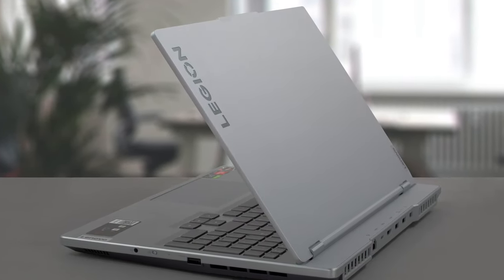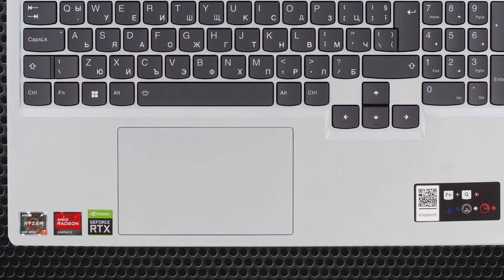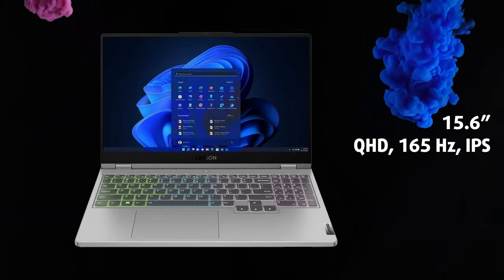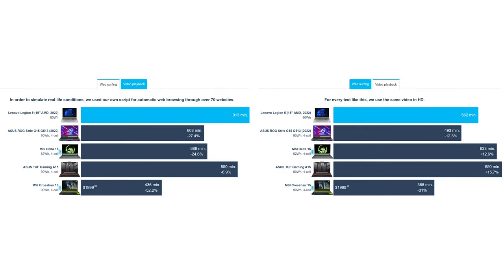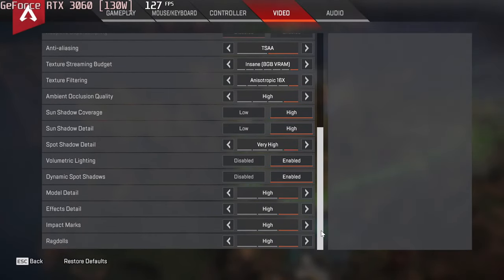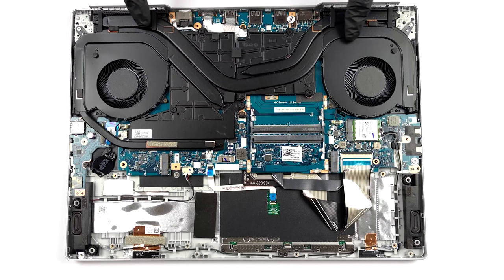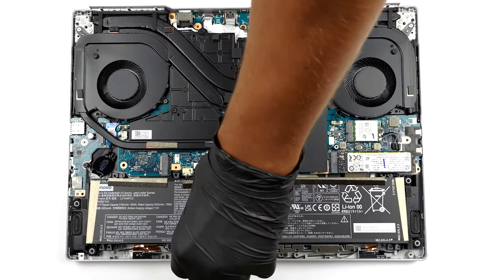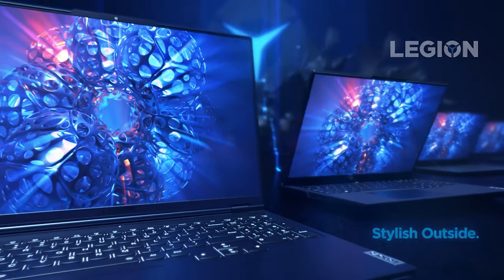🔬[REVIEW] Lenovo Legion 5 (15″, 2022) - Do you really need a better gaming laptop?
➡️  CONTENTS:
[0:00] Introduction
[0:18] Design and construction
[0:43] Keyboard and Touchpad
[1:10] Ports
[1:35] Display quality
[2:01] Battery life
[2:33] Performance
[3:42] Temps and Stability
[4:28] Disassembly and upgrade options
[4:49] Verdict

🔬[REVIEW] Lenovo Legion 5 (15″, 2022)

Slowly but surely, Lenovo takes off every bit of aggressiveness that the Legion 5 has. Still, despite its more subdued appearance, it’s got performance for days, as you’ll see now, thanks to high TGP RTX Graphics and AMD’s latest processors.

[Intro]

The laptop overall looks great, having a metal lid and plastic base with either a Silver or Grey finish. Our laptop sports the Silver paint and absolutely kills it. The glowing logo is gone, with just a debossed Legion written vertically on the lid. Durability is fantastic, which could also be attributed to the weight of 2.40 kg, while a 20 mm profile keeps it thin.

[Input devices]

Opening the lid is easy and smooth, thanks to the stable hinges. It also reveals the keyboard. The unit is superb for all sorts of use, with long key travel and clicky feedback. There is a White backlight, which you can upgrade to a 4-zone RGB one.

The touchpad is pretty large and covered in Mylar, which we’ve had experience with before. While not glass, it is very smooth, while accuracy and responsiveness are up there.

[Ports]

Lenovo kickstarted the trend of putting ports on the back, with the Legion 5’s backside having a LAN port, a USB Type-C 10Gb port, two full-sized USB 5Gb ports, and a power plug. The left side has one USB Type-C 10Gb port and one USB4 port. On the right, there is an audio jack and one full-sized USB 5Gb port.

[Display]

The IPS display on the front is stunning, with a QHD resolution and a 165Hz refresh rate. It also has close to 400 nits of peak brightness, while showing 97% sRGB coverage and a dE value of 1.0 when applying our Design and Gaming profile, making it ideal for Creator work.

[Battery]

Powering the laptop is an 80Wh battery that lasts for 15 hours and 13 minutes of Web browsing, or 9 hours and 22 minutes of video playback when paired with the Ryzen 7 6800H and the RTX 3060 with a 130W power limit. These are amazing results for a gaming laptop.

[Performance]

The Ryzen 7 does very well inside the Legion 5, performing similarly to the TUF Gaming A15 and the ROG Strix G15, both from ASUS. On the GPU end, the RTX 3060 delivers top-notch performance, both in benchmarks and in games.

There is a MUX switch inside, which will improve performance while sacrificing some battery life.

The 130W RTX 3060 specifically does very well, making easy work of esports titles like Apex Legends or any other shooter or MOBA, including COD Modern Warfare and its Warzone component.

Moving over to single-player titles, the 3060 breaks through the 60FPS mark in lots of games, going as high as 92fps in Need for Speed: Heat at the Ultra Preset.

[Cooling]

The setup here is simple but very effective, with three bulky heat pipes, two fans, and a couple of large heat spreaders around the motherboard, above the VRMs and GPU memory.

In the CPU stress test, the Ryzen 7 6800H consistently runs at 90W, while clock speeds remain high even after the 15-minute mark. Temperatures are high as well, reaching the 95°C max operating temperature.

The RTX 3060 runs at high clock speeds and maintains the 130W TGP.

In terms of comfort, the temps on the inside cannot be felt on the outside, as the base reaches only 38°C, which is quite impressive. The fans do get loud, but only when you use the max performance preset.

[Teardown and Upgradeability]

The laptop has great upgradeability, offering access to both the RAM and the Storage. There are two SODIMM slots for up to 64GB of DDR5 memory and two M.2 slots which support the ultra-fast Gen 4 SSDs.

If you want to see how to get inside the Legion 5, we’ll have our teardown video in the description.

[Verdict]

The new Legion 5 is a spectacular gaming notebook, but it also has spectacular competition, with the ASUS TUF Gaming A15 offering similar performance for a decent price.

Still, if you prefer the new sleek look and you want to have the latest available tech, by all means, the Lenovo Legion 5 is a good way to spend some money.

If you think we missed something, we’re sure you’ll find it in our written review, which will get you up to speed with everything about the Legion 5.